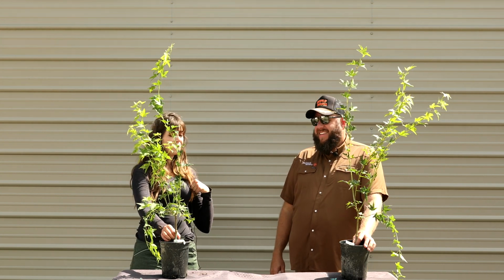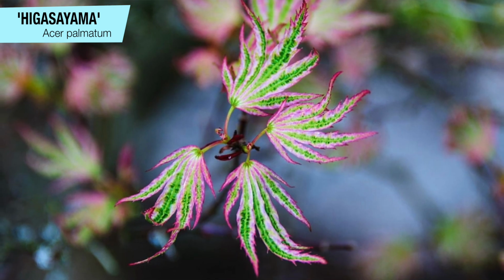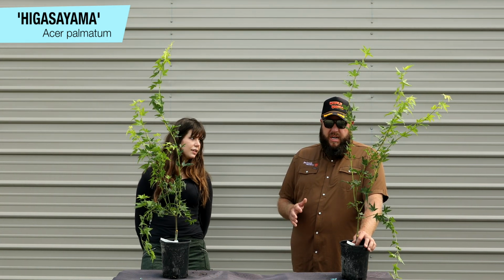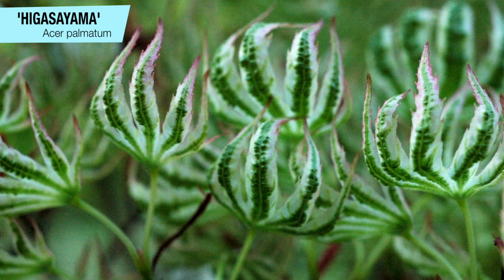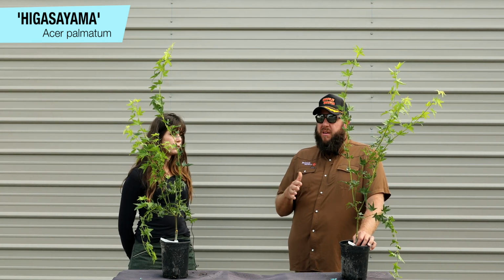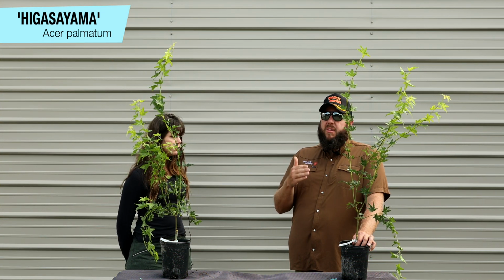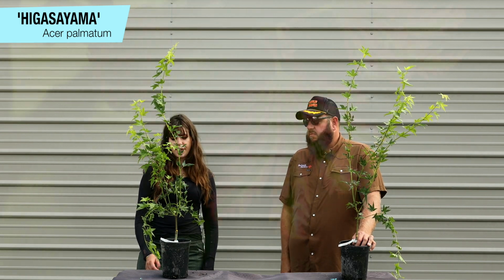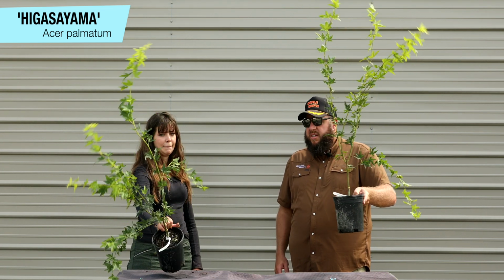Acer palmatum 'Higasayama' Japanese Maple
MrMaple🍁com